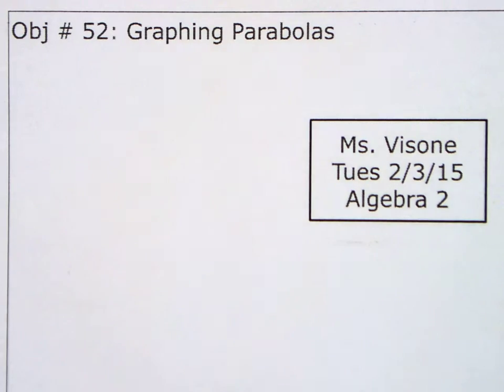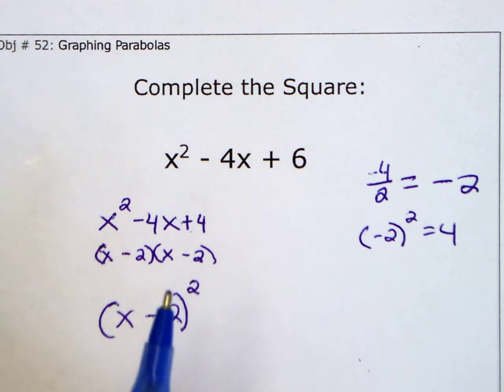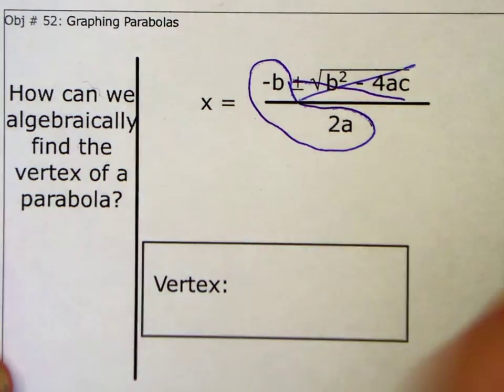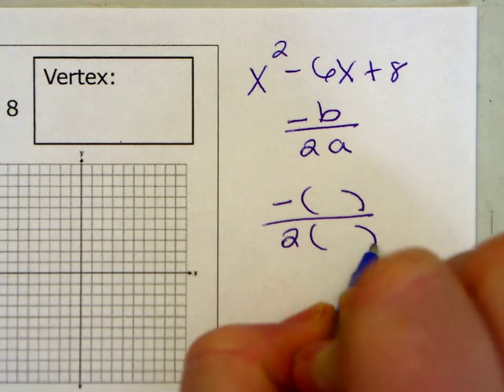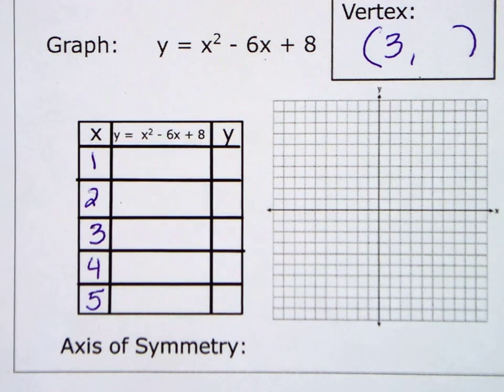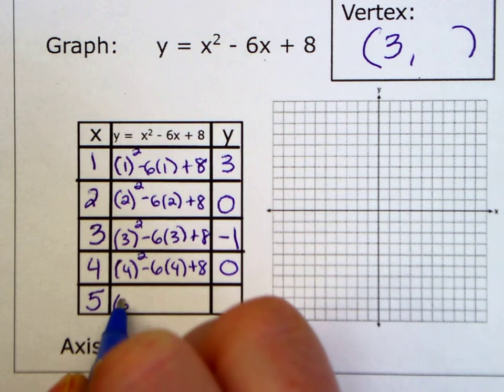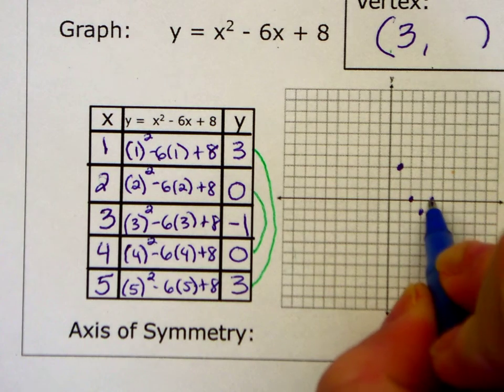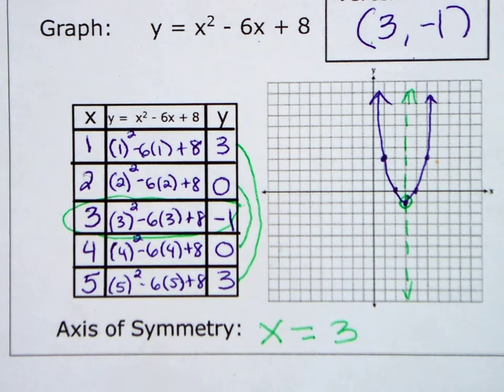52.1 Graphing Parabolas 2